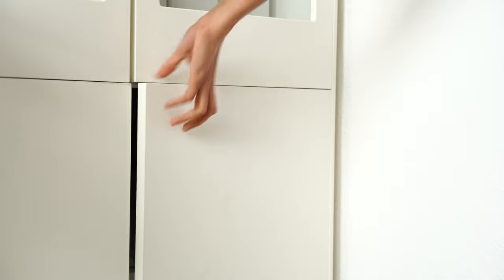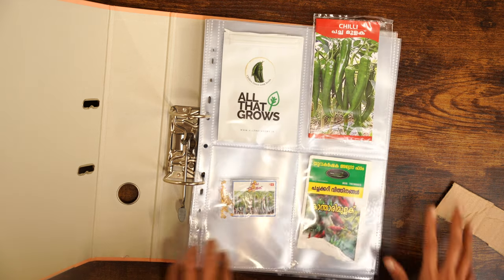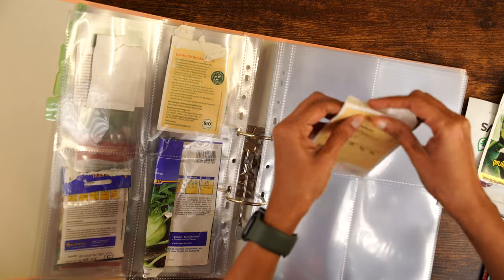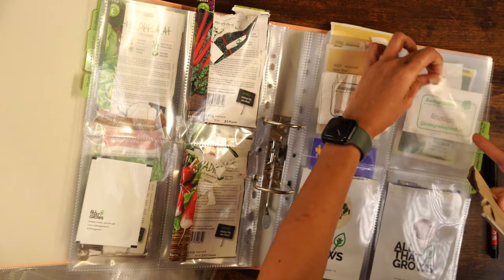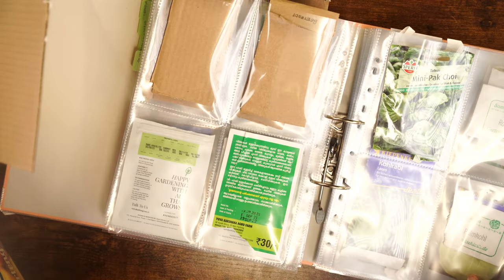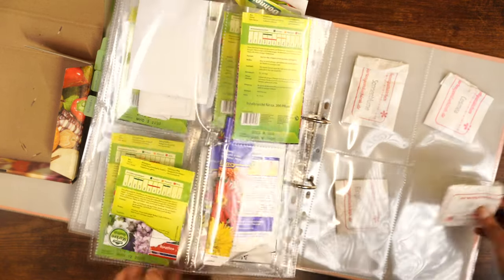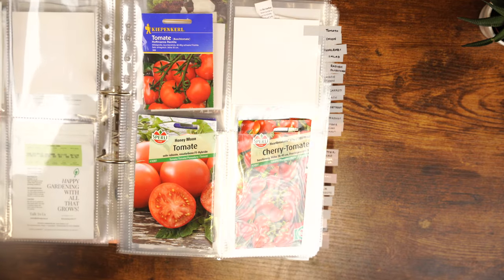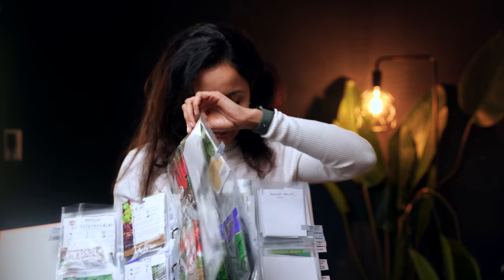How I Organize my Small Seed Collection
I am so excited to share this idea of seed storage with you. It is an efficient method where it is easy to maintain, all seeds are visible and it can be categorised meaningfully. Hope you like it!

Link to the supplies shown in the video:
File Binder
4-pocket clear sheets

Some useful products that I usually show in my videos:
Seed labels
Compost soil for vegetable garden
Raised Beds
Raised bed liner
Moisture Meter
Humidity Reader
Yellow Sticky Traps
Growlight:
SANSI LED Plant Lamp (1500 Lumens)
VTAC Tube Light (2400 Lumens)
SANSI LED Plant Lamp (~2000 Lumens)

My filming equipments:
Small Tripod

Happy Gardening!